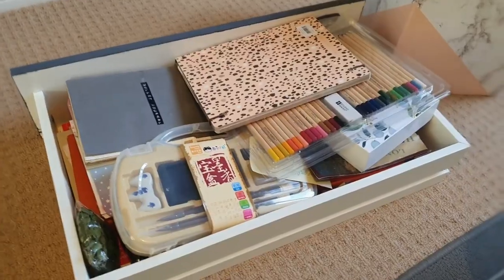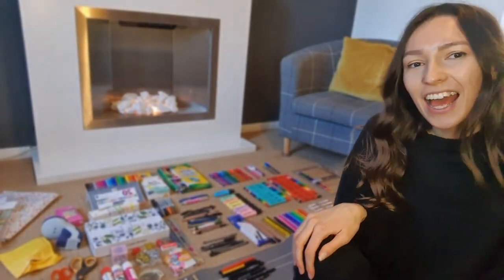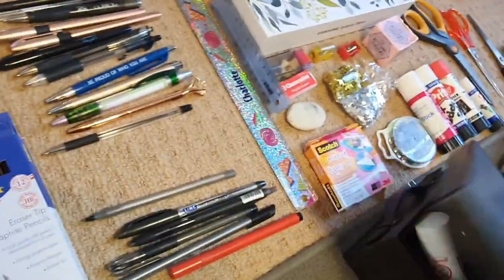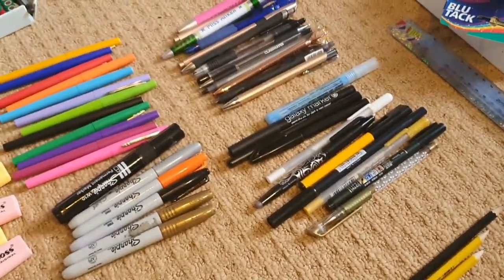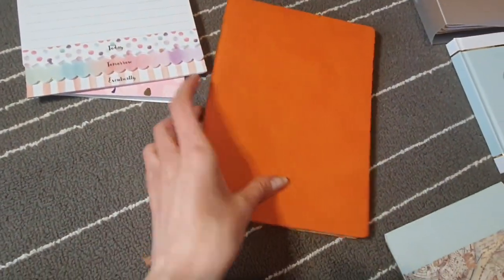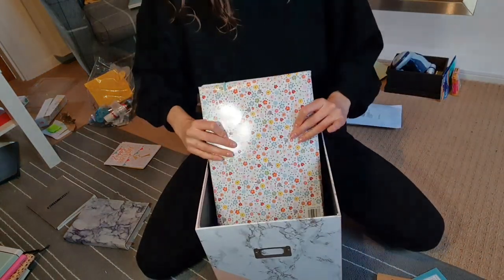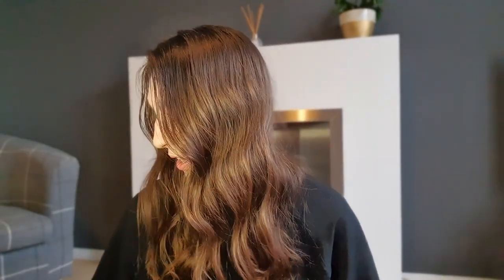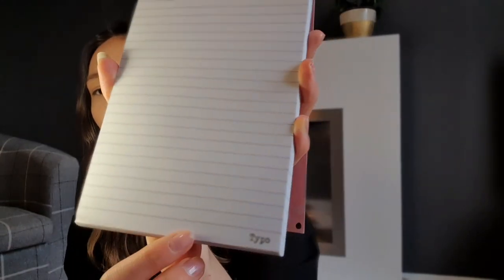Stationery Declutter and Organisation + GIVEAWAY | Spring Clean With Me | Sort Your Life Out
Join me as I sort through and declutter my stationery collection! Watch the end of the video to find out what you could win in my GIVEAWAY.

Winner will be announced on my Instagram at 7pm and contacted straight away!